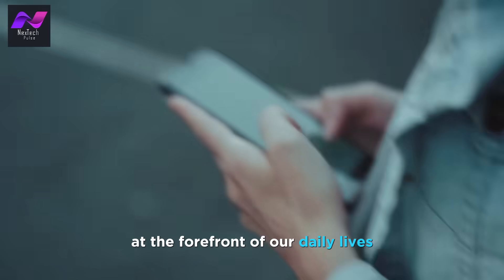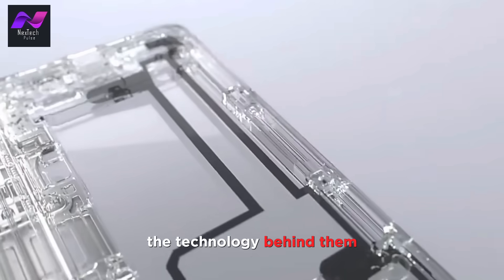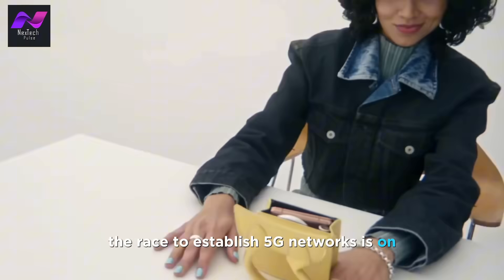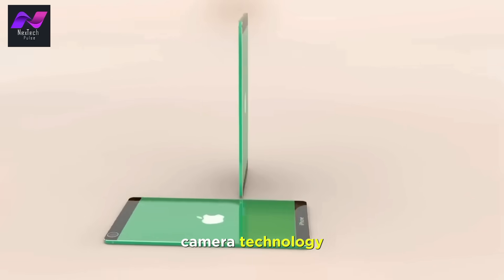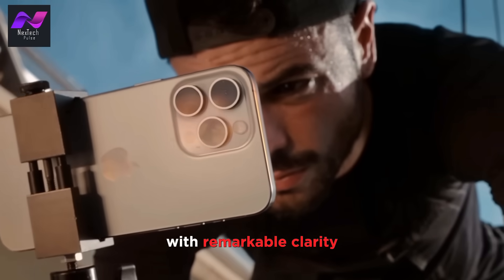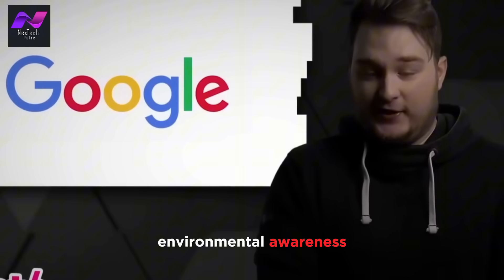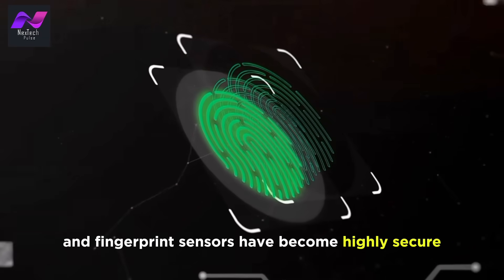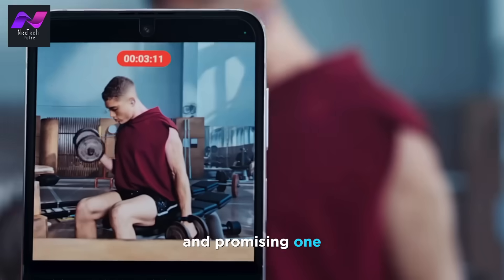Smartphone Revolution | Exploring The Latest Trends In Mobile Technology | NexTech Pulse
Discover the cutting-edge developments in smartphone technology with our in-depth exploration of the latest trends and innovations in the mobile industry. From folding screens to AI-powered cameras, we'll take you on a journey through the most exciting advancements that are shaping the future of smartphones.

🍁 𝗔𝗯𝗼𝘂𝘁 𝗡𝗲𝘅𝗧𝗲𝗰𝗵 𝗣𝘂𝗹𝘀𝗲 🍁
NexTech Pulse is your one-stop shop for navigating the ever-evolving tech world!  Join us as we explore cutting-edge gadgets, software, and trends, offering insightful reviews, hands-on experiences, and expert tips to empower you, bridge the tech gap, and make informed decisions in this fast-paced digital era.

🎥 𝗖𝗵𝗲𝗰𝗸 𝗢𝘂𝘁  𝗡𝗲𝘅𝗧𝗲𝗰𝗵 𝗣𝘂𝗹𝘀𝗲 𝗩𝗶𝗱𝗲𝗼𝘀 🎥

Thankyou For Watching, Smartphone Revolution | Exploring The Latest Trends In Mobile Technology | NexTech Pulse